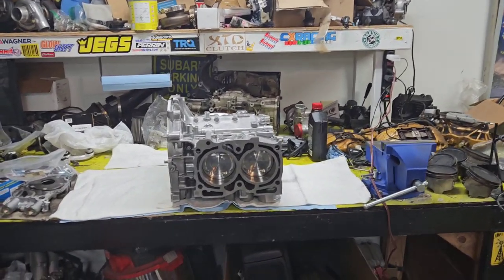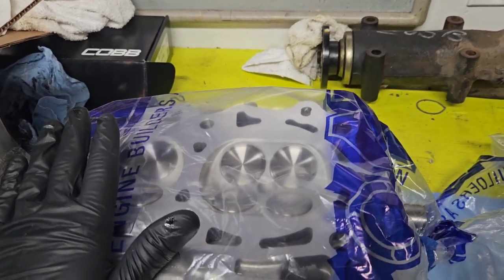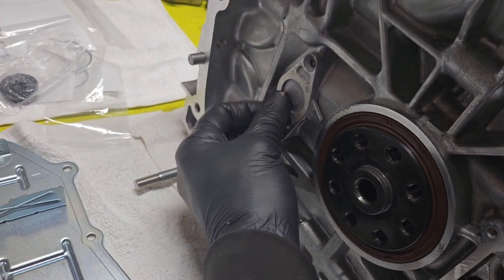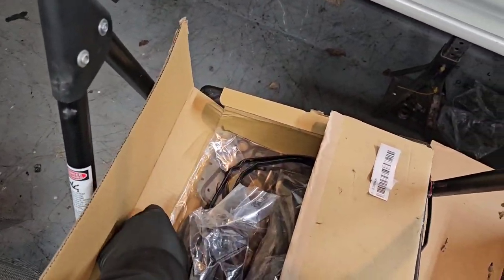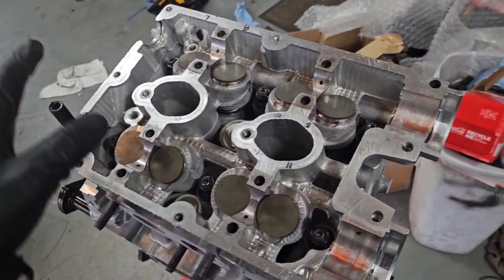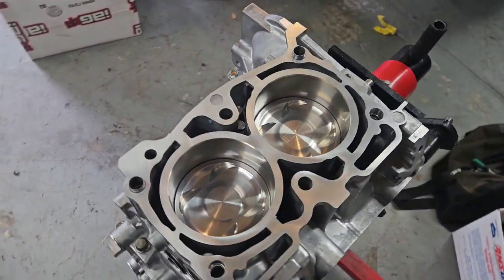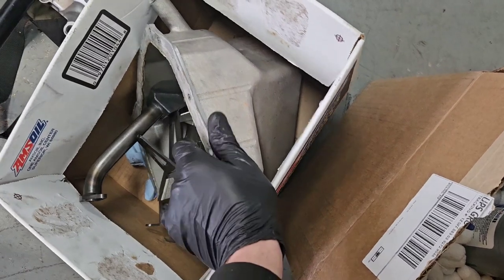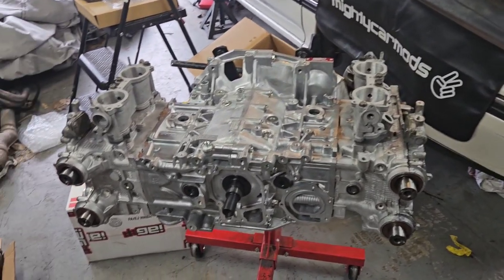Building a 500hp EJ257 IAG Longblock - STI Swapped Legacy Wagon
In this episode we're setting up a IAG short block with fully built B25 STI heads, this long block should be capable of 500whp easily.